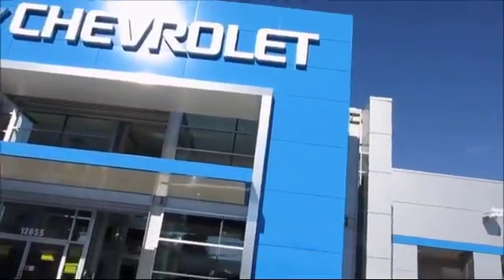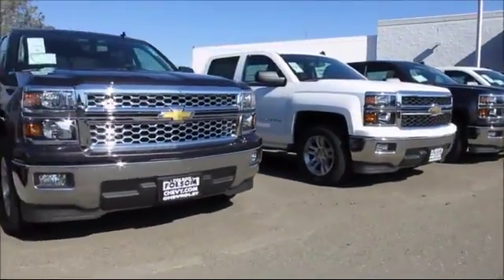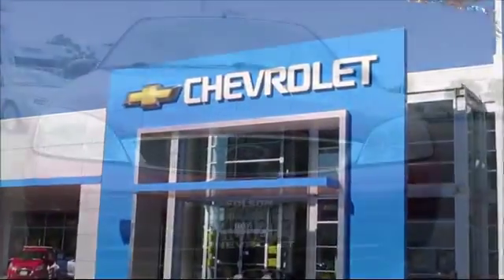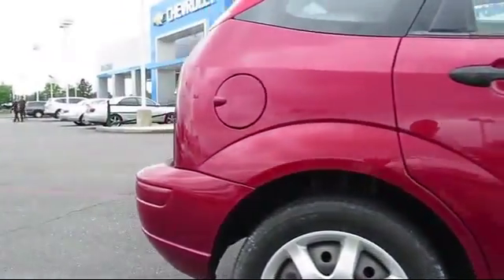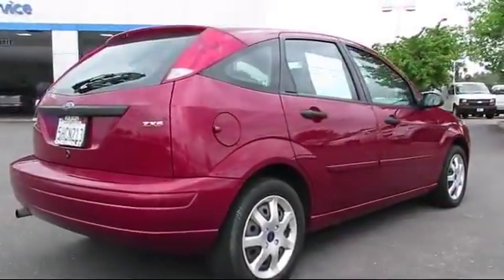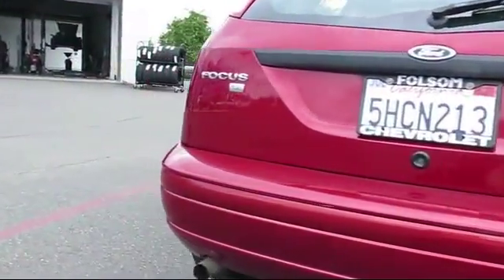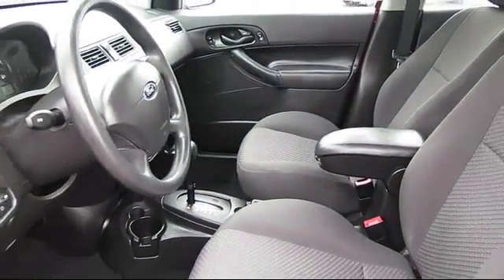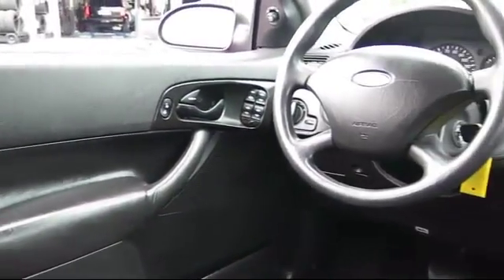2005 Ford Focus Zx5 Se Hatchback Sacramento Roseville Elk Grove Folsom Stockton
2005 Ford Focus Zx5 Se Hatchback-Stock Number: 7679R Vin:3FAFP37N35R107520Previous Rental..

Folsom Chevrolet
12655 Auto Mall Circle